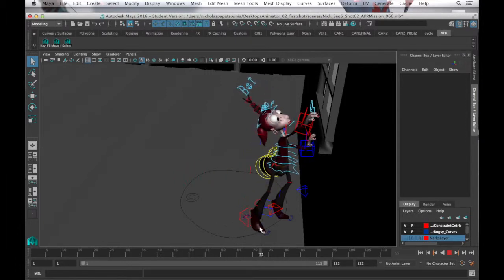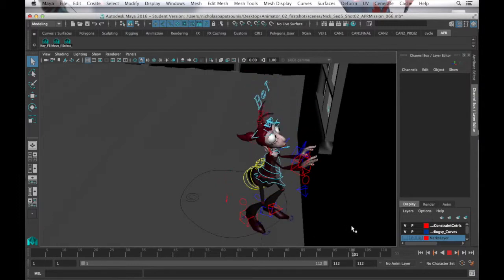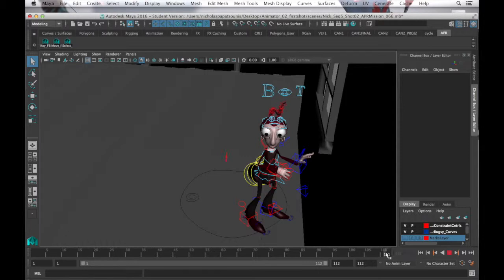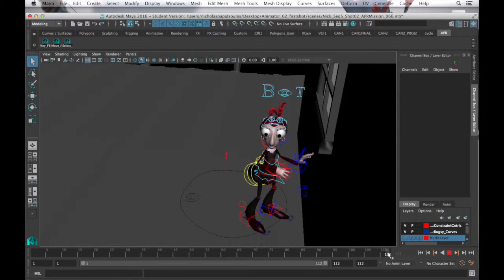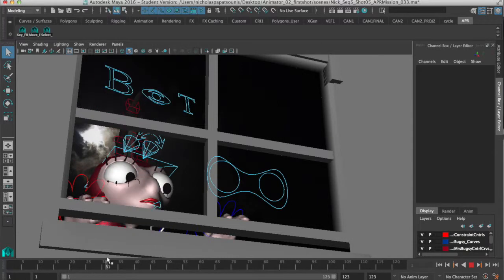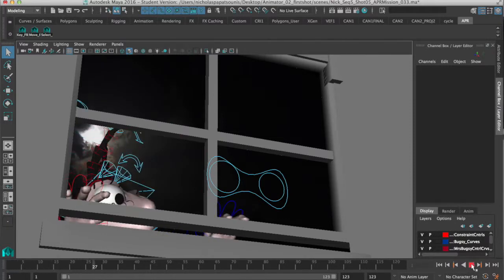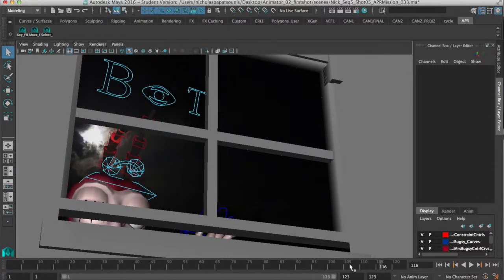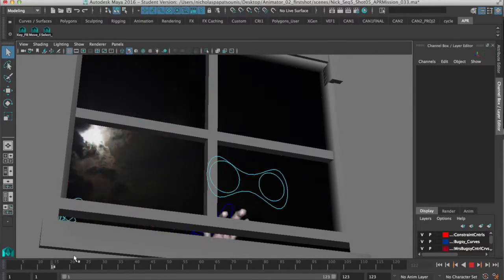APR Vlog 4 - Overview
This video is about shot 02 and shot 05